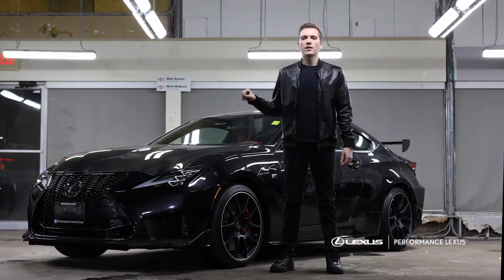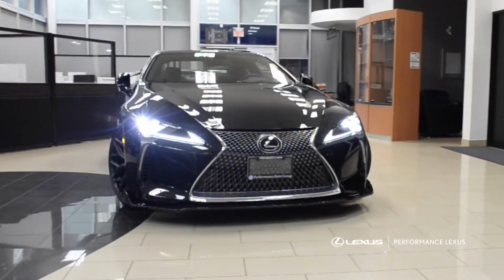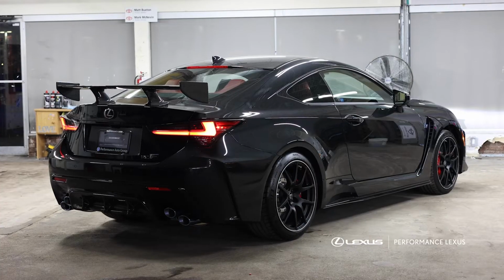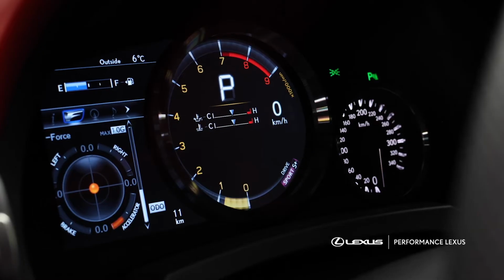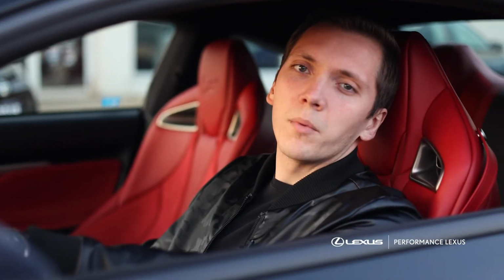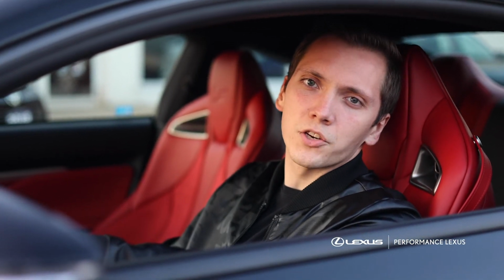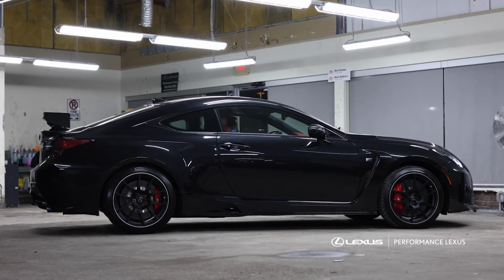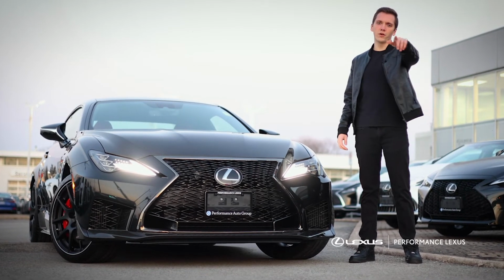Lexus 2021 RCF Track Edition at Performance Lexus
This incredibly rare, limited edition, and first Black Track Edition RCF is the only one in North America!

Lexus has brought luxury to the race track. With 19" lightweight BBS wheels, Unique Red Alcantara Interior, Titanium Muffler, Carbon Fibre Aero Kit, BREMBO Carbon Ceramic Brakes, and Red Painted Calipers this rare find is sure to turn heads.

Performance Lexus is a proud member of the Performance Auto Group.

Or visit us at 262 Lake Street, St. Catharines.